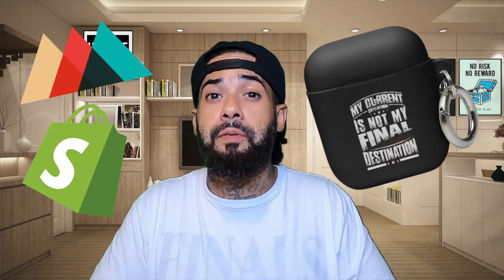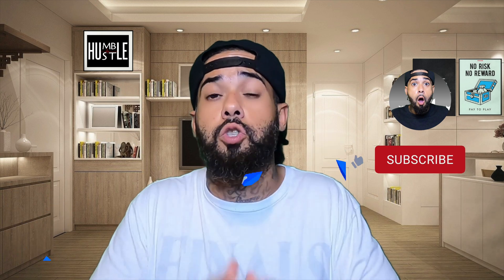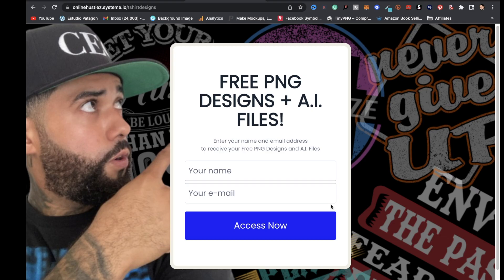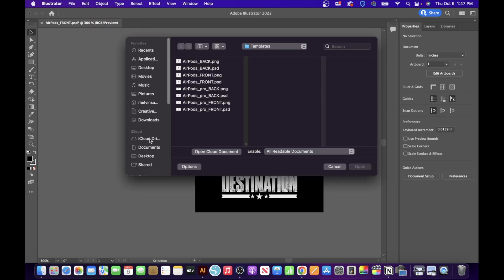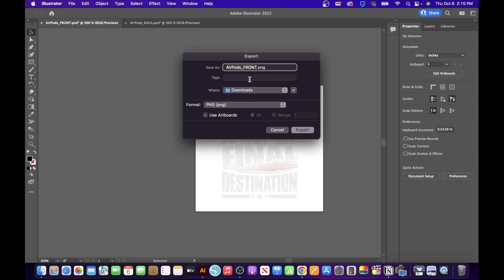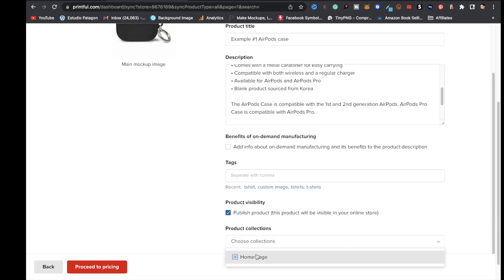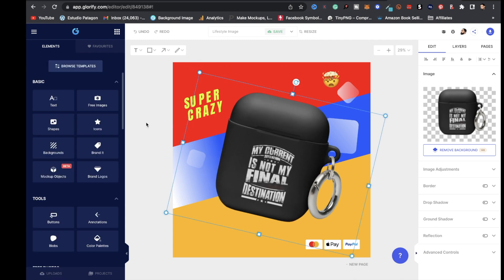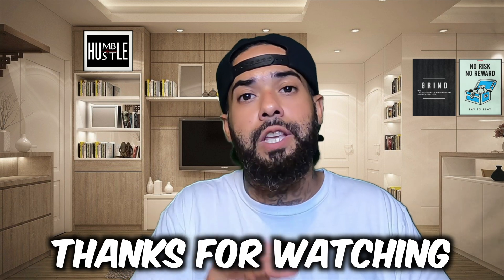Printful Shopify Tutorial 2022 : How To Start An Airpods Case Business + Design Tutorial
In this Printful Shopify tutorial 2022, I will share with you how to start an AirPods case business as a beginner. Starting a Printful store does not cost you a dime.

I'll make sure to shout you out in my videos. Here is my address:

Melvin Santiago
North Chicago, IL, 60064

Starting an airpod Printful business using Shopify as your e-commerce platform will make things run extremely smoothly. You get full access to your Shopify dashboard where you can monitor your sales from Printful.

This Shopify Printful tutorial goes over a design process as well as using adobe illustrator for beginners. Make sure you watch the entire Shopify Print On Demand store setup, so you can do the same with your Printful business. Links to resources I share with you in this Printful Shopify tutorial 2022 will be linked above.